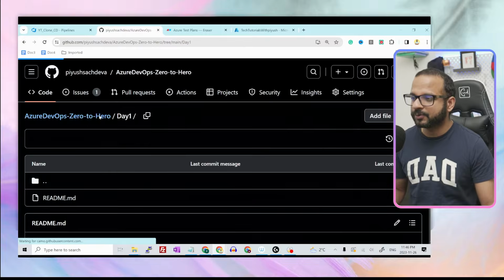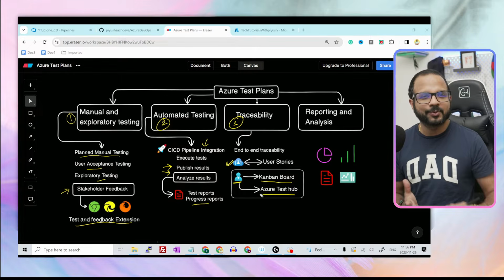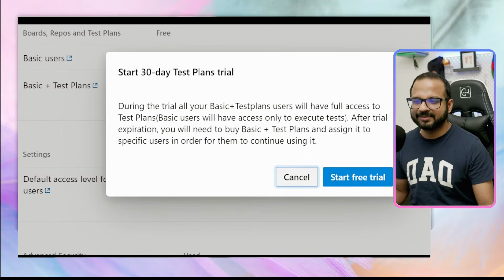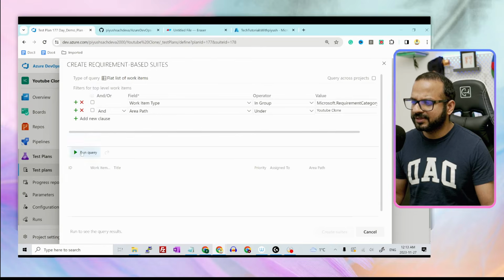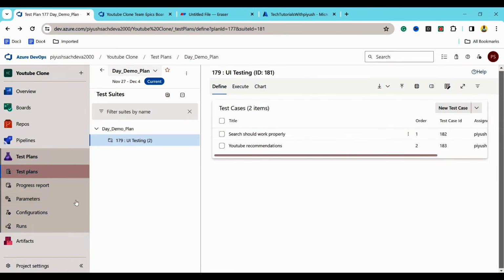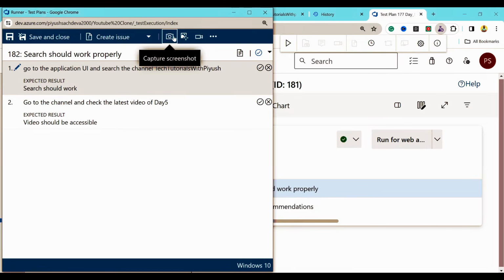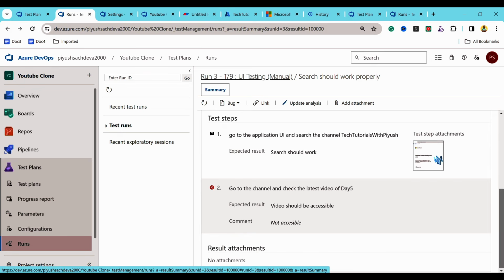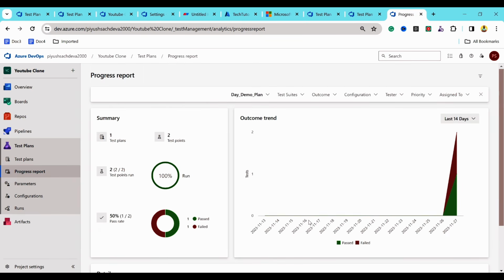Day-6/16 Azure Test Plans | Azure DevOps Zero to Hero Full Course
Welcome to Day 6/16 for the Azure DevOps Zero to Hero series. In this video, we will deep dive into Azure Test Plans and understand every related concept while doing the hands-on demo.

📌By the end of this video, you will learn the following:
- Azure Test Plan Overview
- Features of Azure test plan
- Managing Test Plans, Suites and Cases
- Authoring, Running, and Analyzing Manual Tests
- Azure Test and Feedback extension

𝗩𝗜𝗗𝗘𝗢 𝗖𝗛𝗔𝗣𝗧𝗘𝗥𝗦  👀

This series isn't just about theoretical concepts; it's about hands-on learning, real-time projects, and providing you with all the resources you need to succeed.

✅ 𝗔𝗹𝗹 𝘁𝗵𝗲 𝗻𝗼𝘁𝗲𝘀 𝗮𝗻𝗱 𝗱𝗶𝗮𝗴𝗿𝗮𝗺𝘀 𝗼𝗳 𝘁𝗵𝗶𝘀 𝘃𝗶𝗱𝗲𝗼 𝗵𝗮𝘃𝗲 𝗯𝗲𝗲𝗻 𝘂𝗽𝗹𝗼𝗮𝗱𝗲𝗱 𝘁𝗼 𝘁𝗵𝗲 𝗗𝗮𝘆6 𝗳𝗼𝗹𝗱𝗲𝗿

Please support me and join me in this learning marathon. Your engagement, questions, and feedback will be invaluable as we embark on this journey together.

azure test plans
azure test plan tutorial
azure devops test pipeline
azure devops tests
azure devops test plans
azure tutorial
azure devops
devops
youtube clone
azure pipelines
azure devops pipeline
azure devops ci cd pipeline step by step
azure devops ci